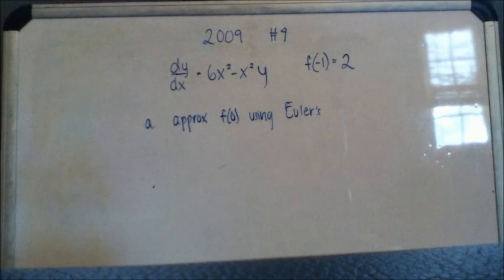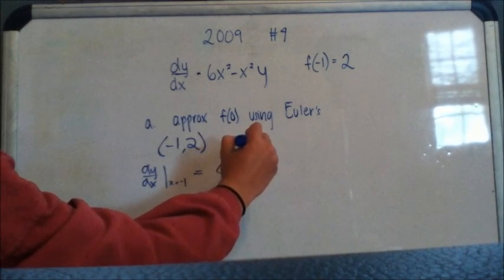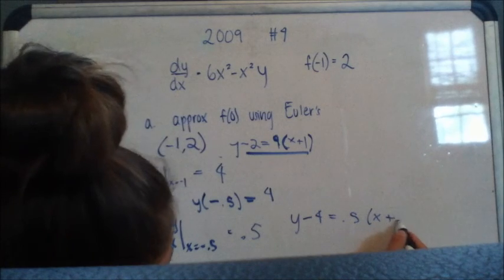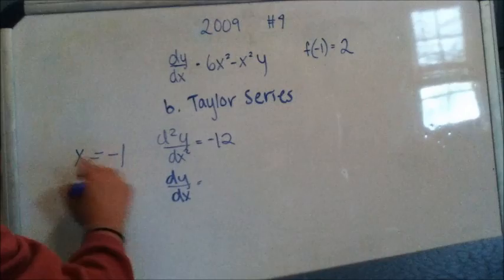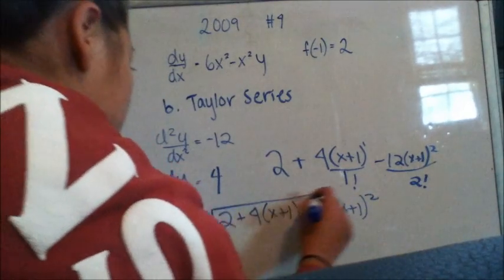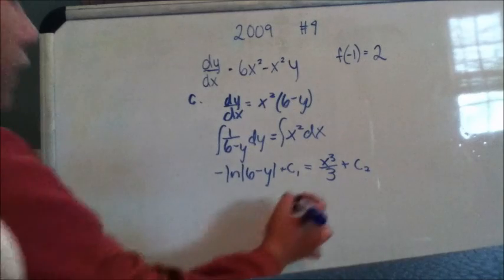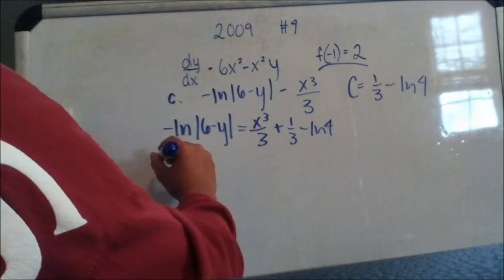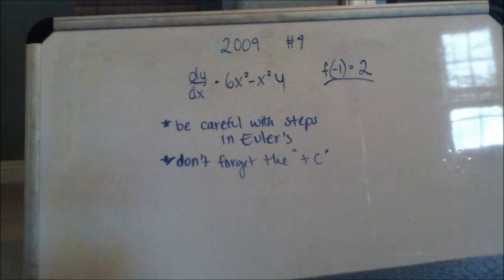AP Calc BC 2009 FRQ #4